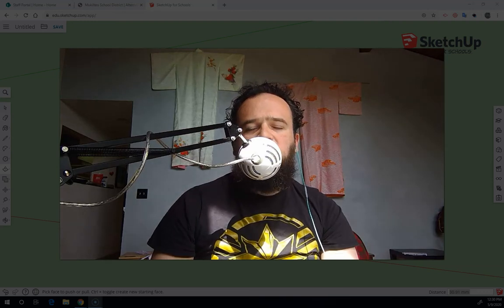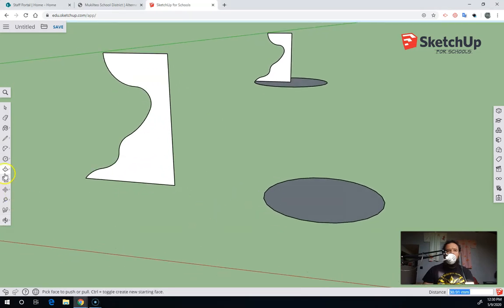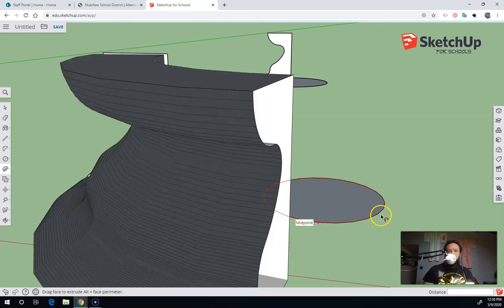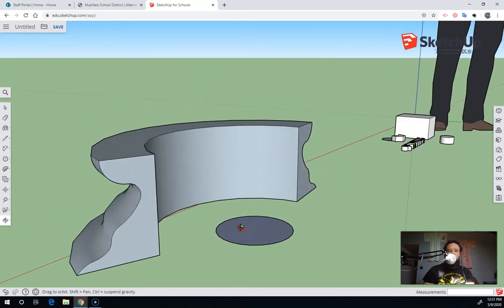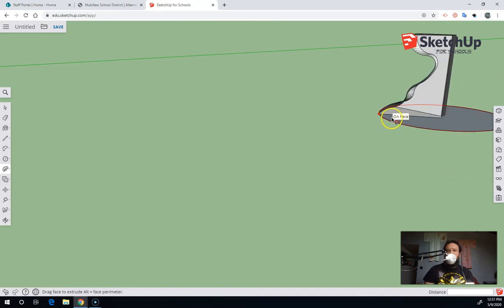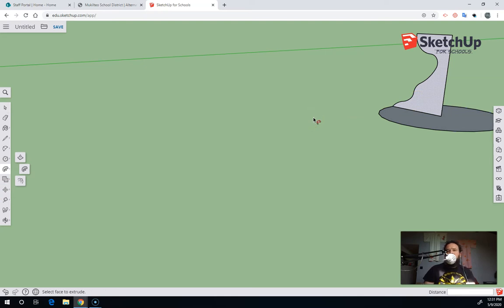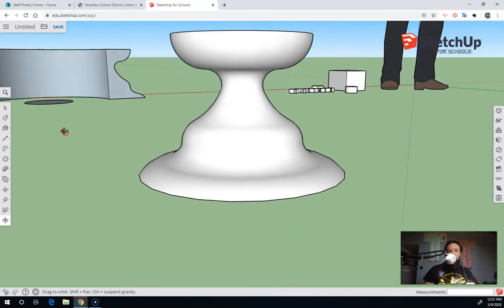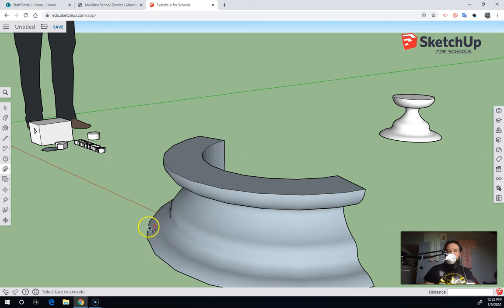SketchUpBasics - Revolve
Part of a series to demonstrate the basic CAD construction techniques. Use the follow-me tool with a circle to revolve a flat sketch around the center of the circle. Created for use in the Voyager Middle School STEAM Lab class with middle school students.